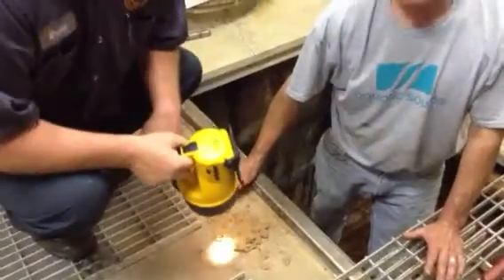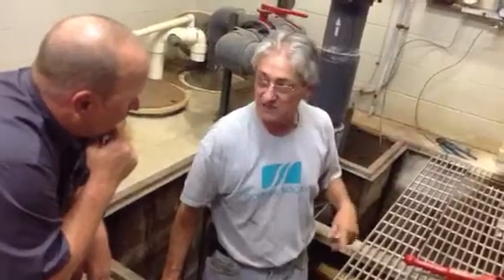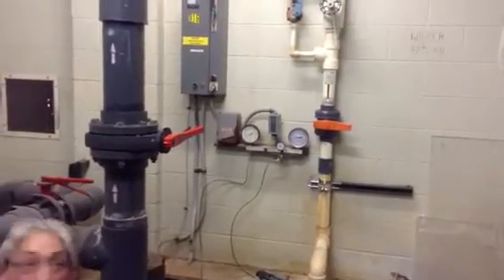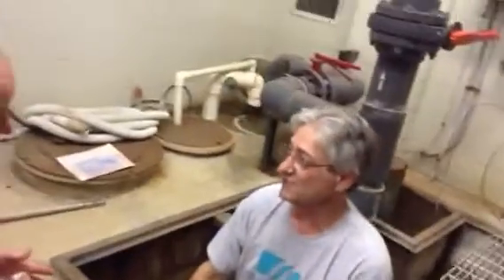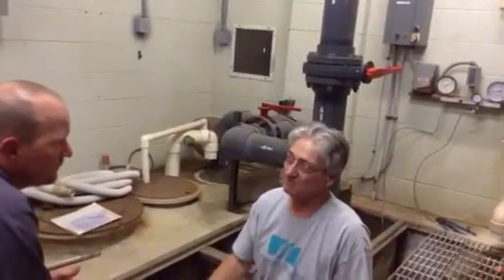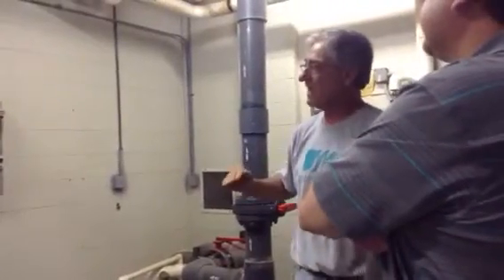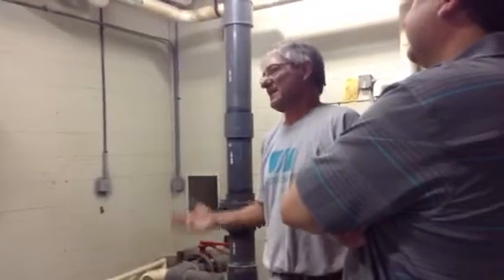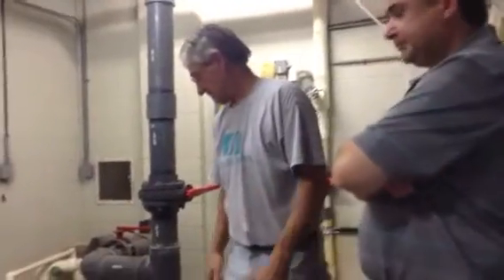Andy media filter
Filter